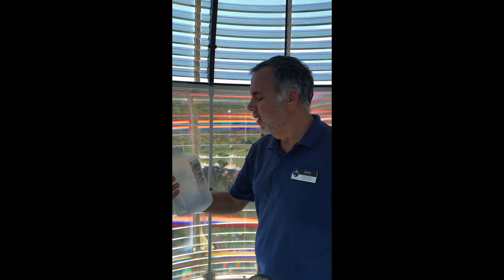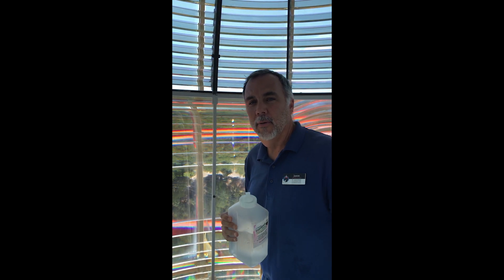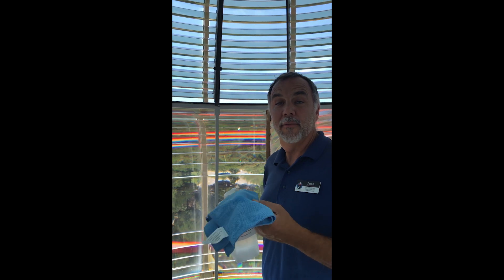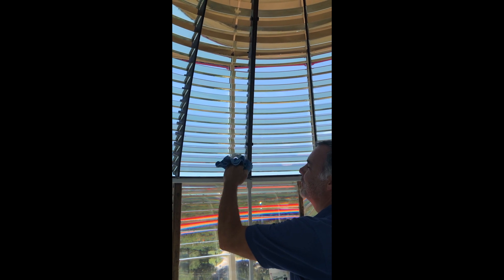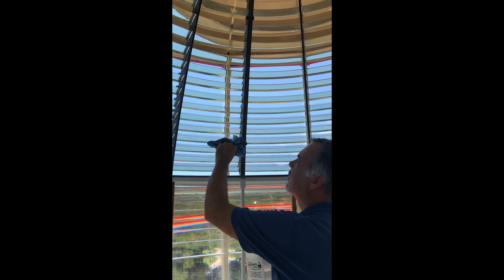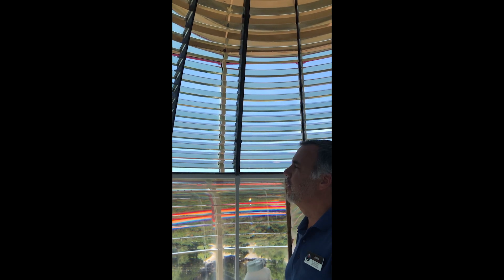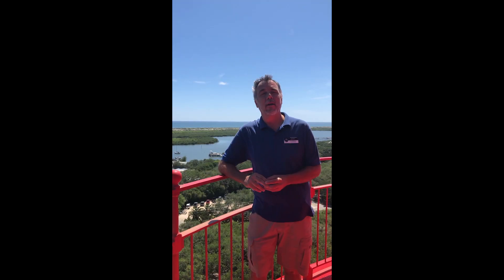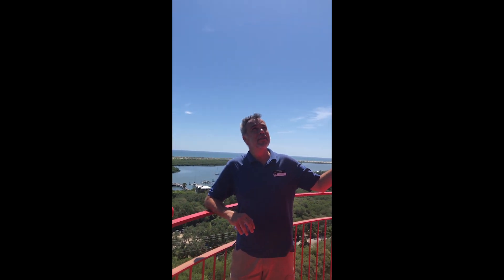Behind the Scenes: Fresnel Lens Polishing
Behind the Scenes: Polishing the First Order Fresnel Lens at the top of the St. Augustine Lighthouse. Maintenance Supervisor Jason Smith shows the process of polishing the 1874 lens.